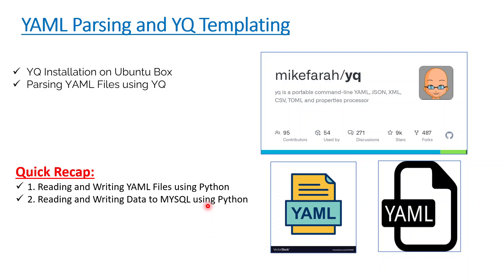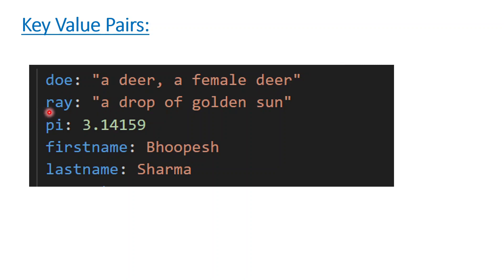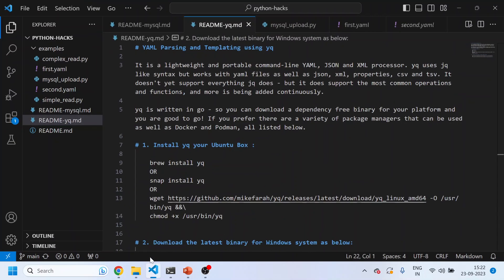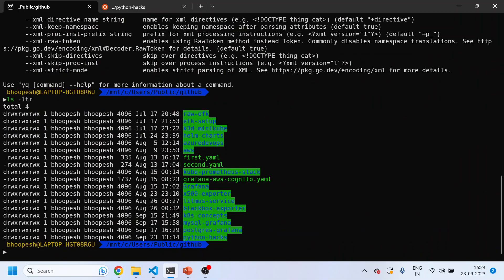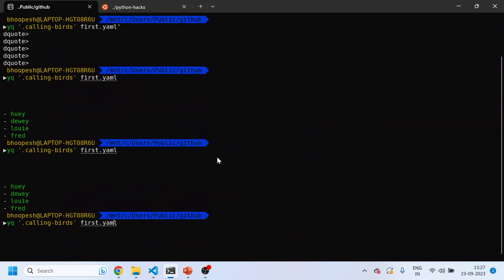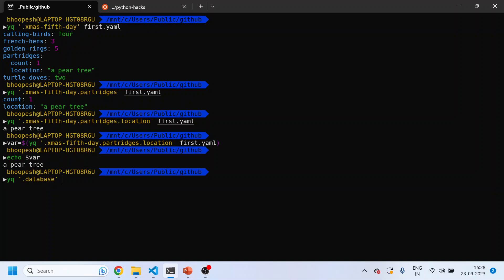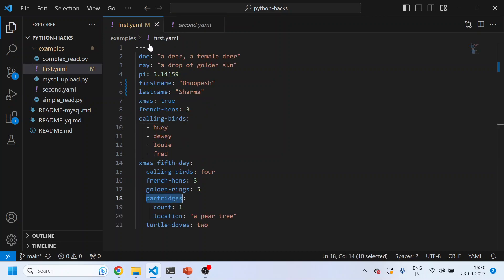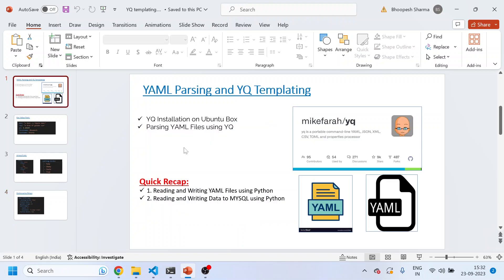YAML Parsing | Working with YAML Files | Install YQ | Parse YAML files in YQ | YAML Data with yq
Video Highlights:
YAML
yaml parsing
working with Yaml
YQ tutorial
Parse YAML files in YQ
YAML Data with yq
The Basics of YAML in Under 5 Minutes
YAML Tutorial
Learn YAML in 10 Minutes
Complete YAML Course - Beginner to Advanced for DevOps and more!
Yaml Tutorial
Learn YAML in 10mins
What is yq
How to read YAML file using yq
How to use yq command in Linux
How to install yq
How do you pass a variable in YQ
What is jq and YQ
How to install yq command
How to install yq command in Ubuntu